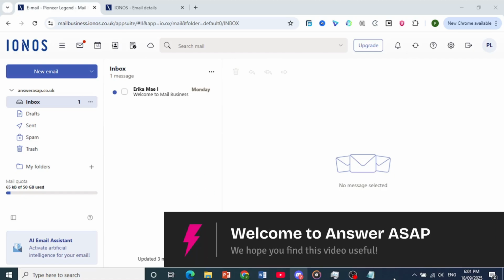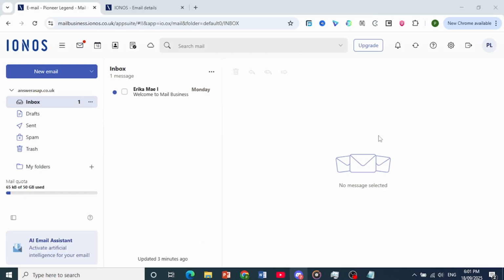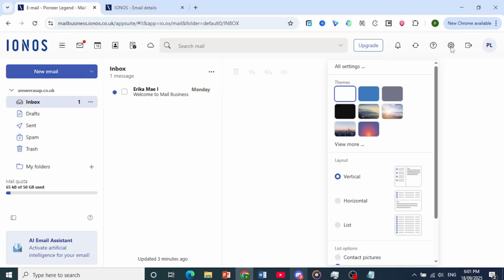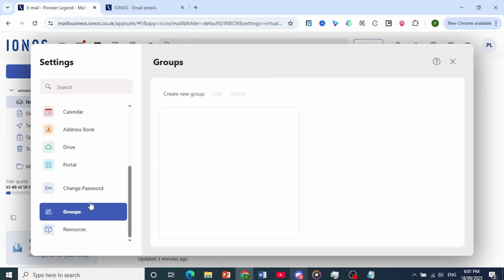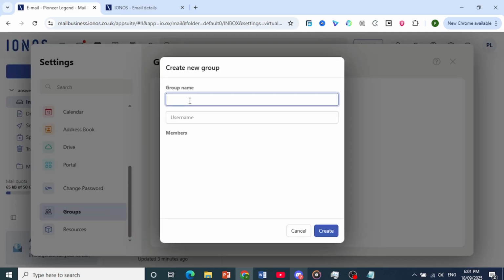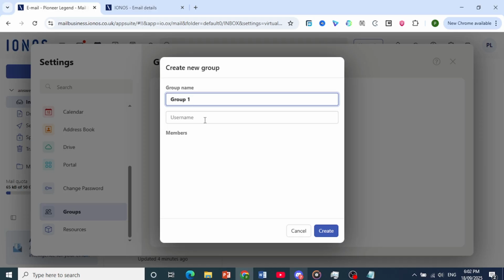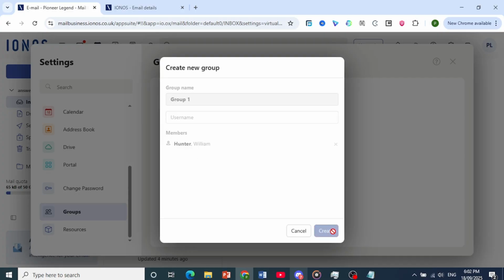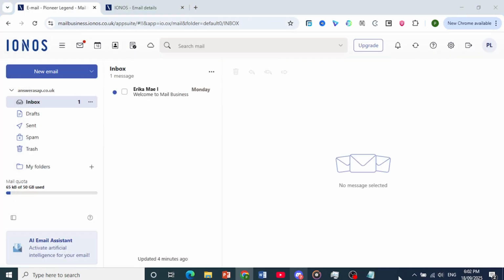How to CREATE GROUPS in IONOS MAIL BUSINESS Mailbox (Step by Step)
This video shows how to create groups in IONOS Mail Business mailbox so multiple users can receive messages sent to a shared address. Please consider liking the video and letting us know if you have any comments, ideas or questions, we really appreciate any feedback! We have plenty of other tutorials on our channel so come and see if we can help you with anything else :)